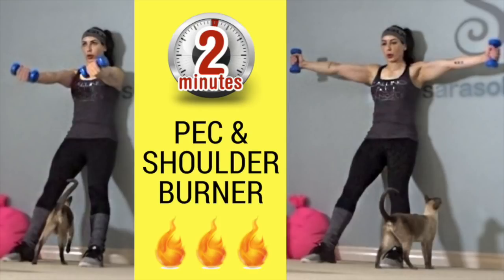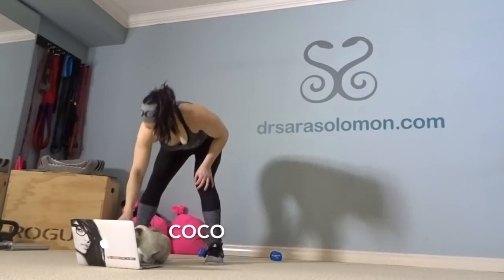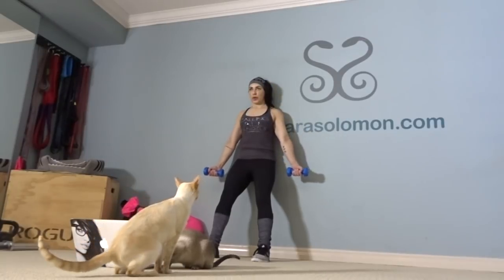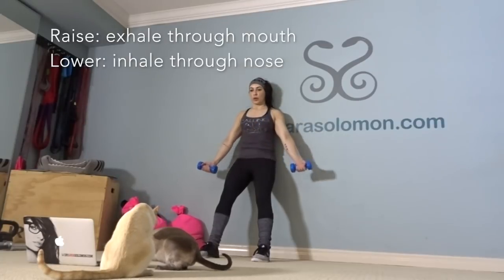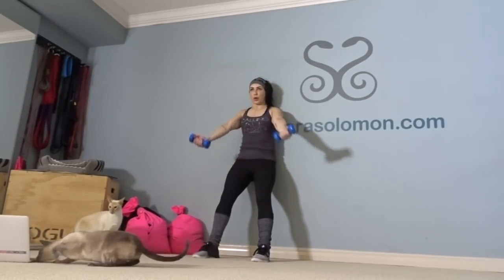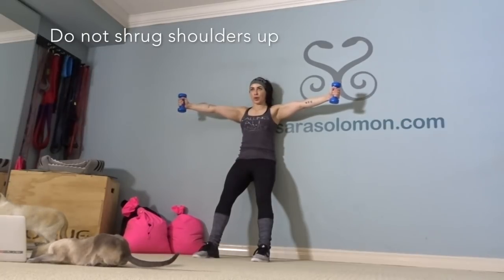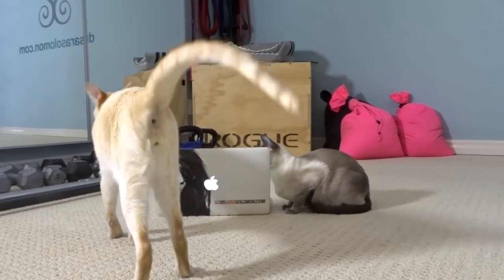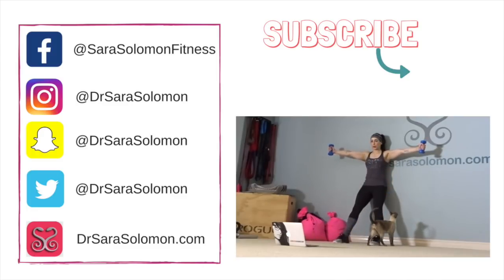TABATA: Pec & Shoulder Burner 🔥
Grab some dumbbells and do this real time StrongFit Tabata training session with me and my cats.

This is a 2 min Tabata: 20s shoulder raises (palms up) + 10s Hercules hold (thumbs up). Do 2 rounds.

Exhale through pursed lips on the concentric (i.e. when you raise the dumbbells up). Inhale through your nose on the eccentric (i.e. when you lower the dumbbells).

Lean against a wall and press your low back against it. Leaning against the wall will help prevent you from arching your low back … it helps you engage your external obliques the entire time (the external obliques freeze your lumbar spine so that you cannot arch).  Make sure you engage your pecs and the short head biceps throughout the entire range of motion (no slacking with these muscles!). Do not shrug up with your shoulders. If you feel any tenderness in your upper traps, that means you are shrugging up. To prevent shrugging, engage your lats. If you have a hard time engaging your pecs, short head biceps and lats, then I recommend you watch my vlog about this topic

To join my TeamSS and learn more about flexible dieting, reverse dieting, and intermittent fasting, go